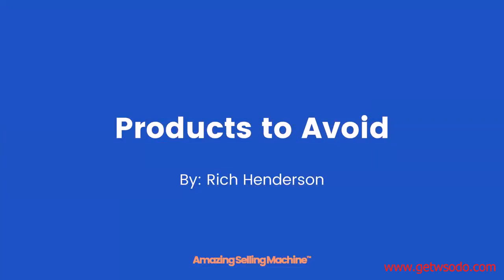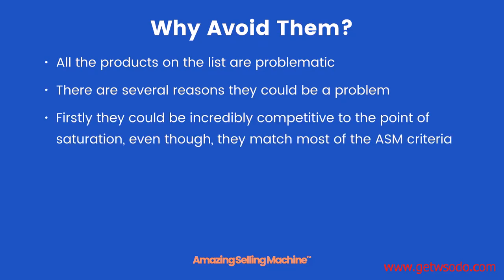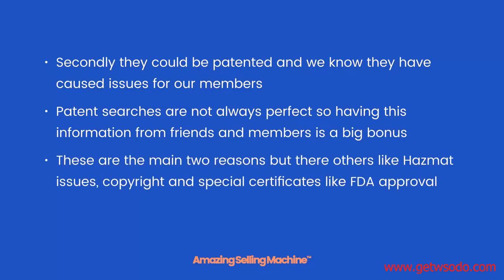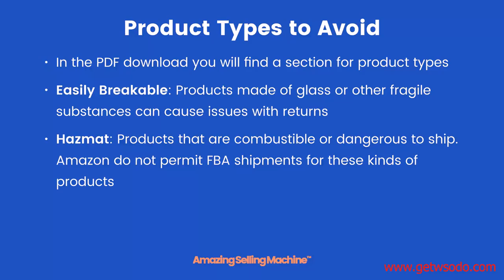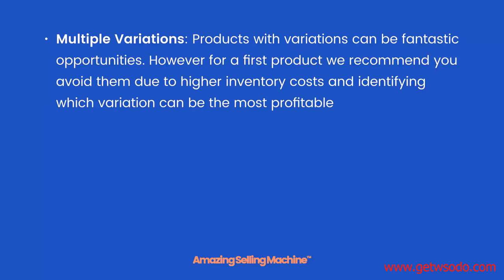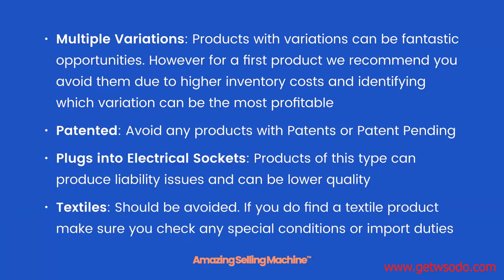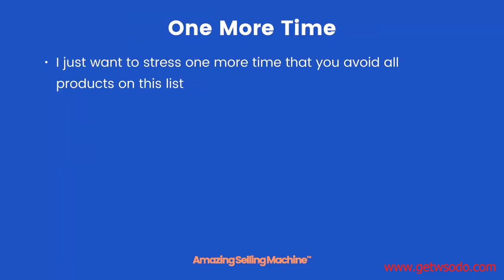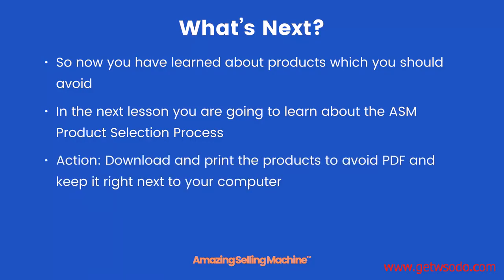10 Make Your Life Simpler Products to Avoid